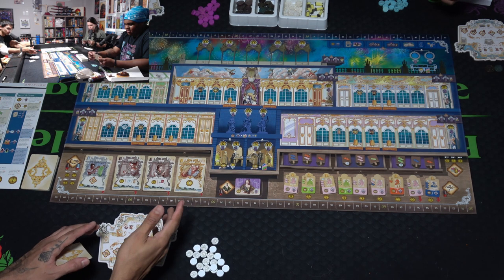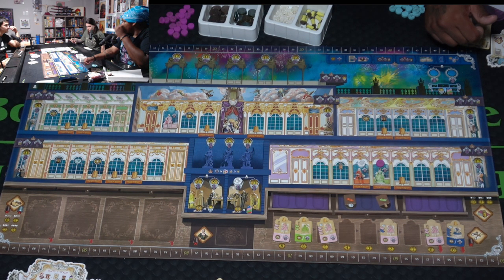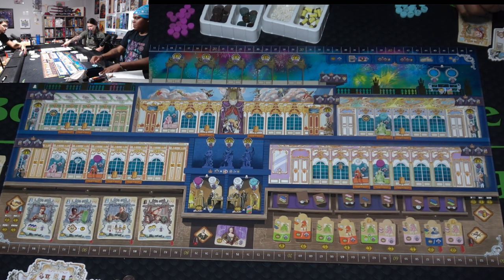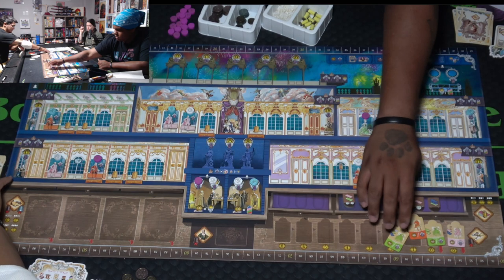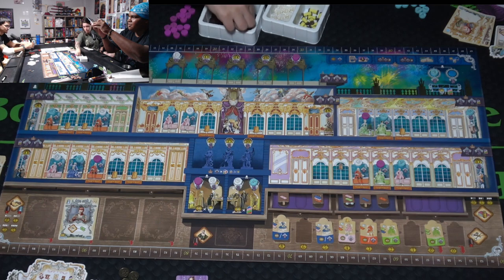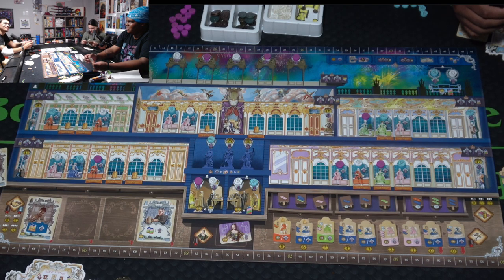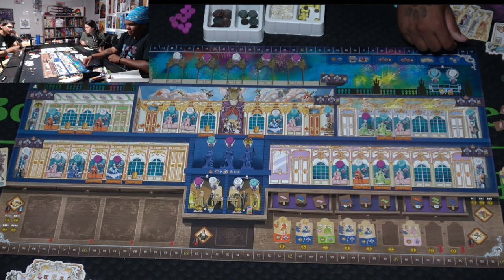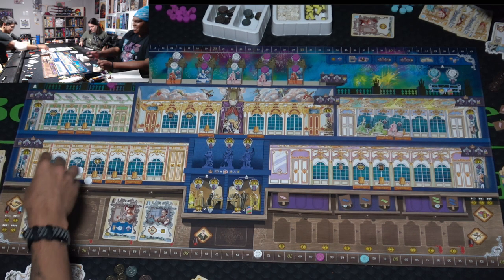RocoWOAH thats a nice dress! - Rococo (Deluxe Edition) Gameplay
Enjoy our first ever gameplay video! We chose Rococo cause it's whart we felt like playing and I hope you enjoy sitting at the table with us (: